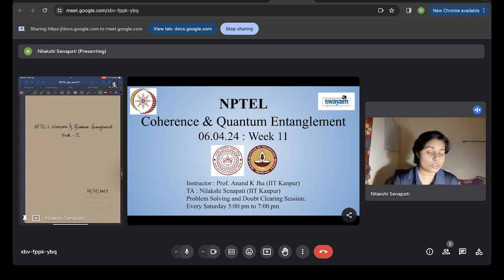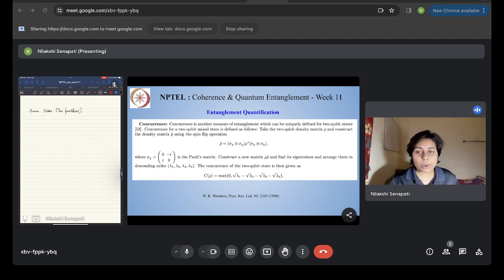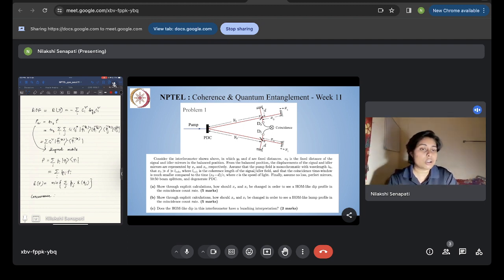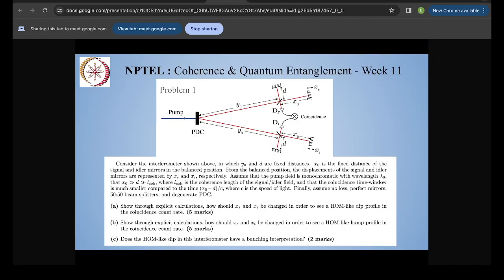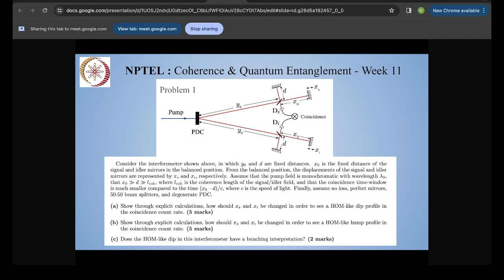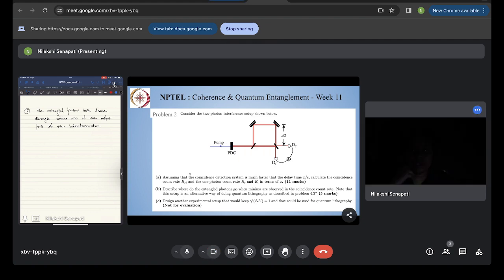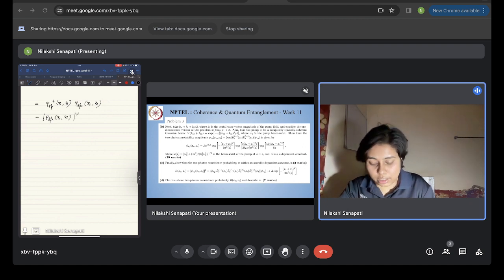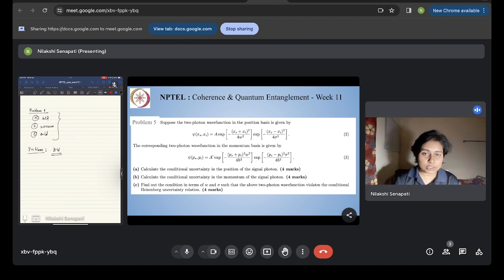Coherence and Quantum Entanglement Week 11 (NPTEL)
This is the week 11 discussion video of Coherence and Quantum Entanglement course (NPTEL).
The topics which were discussed -
Entanglement quantification, Entanglement of formation , Concurrence and 13 problems' solutions.